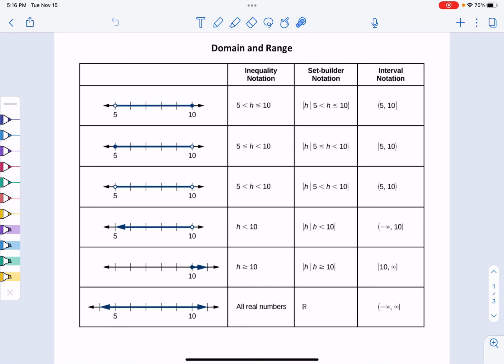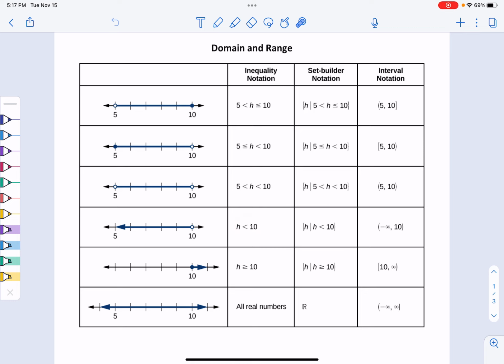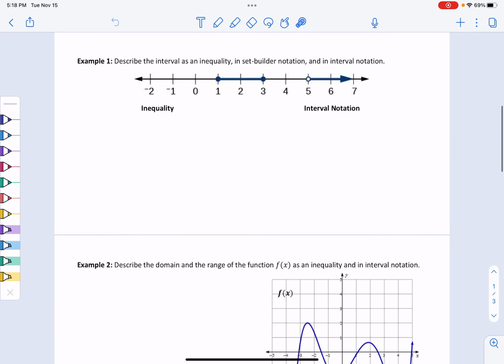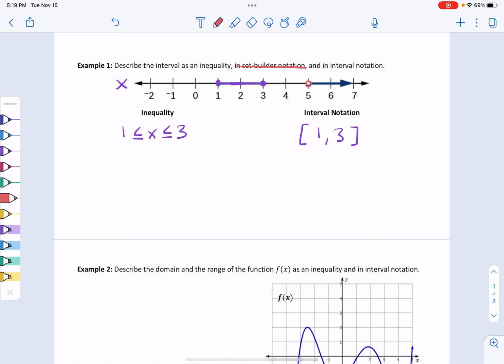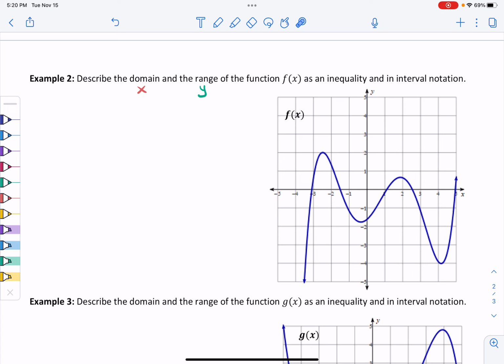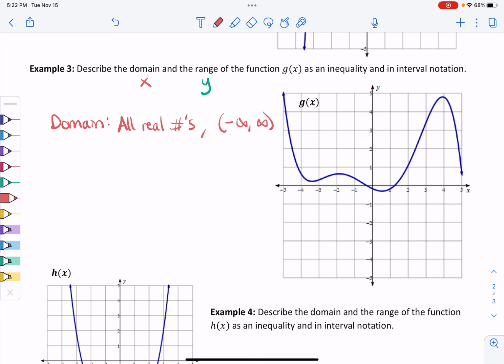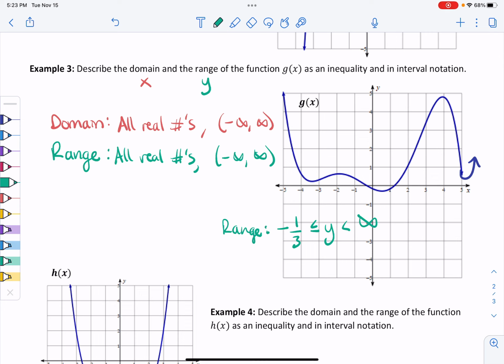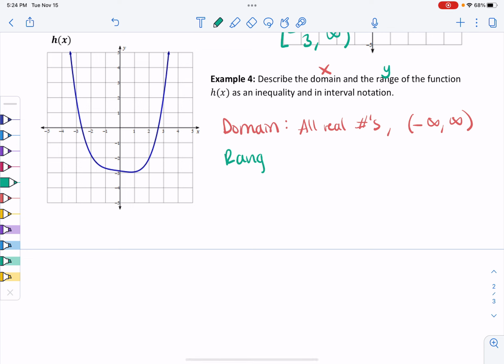Domain and Range